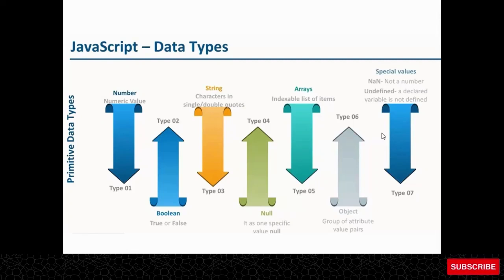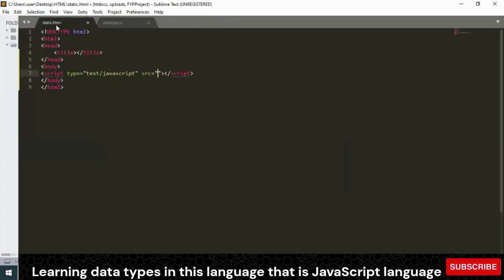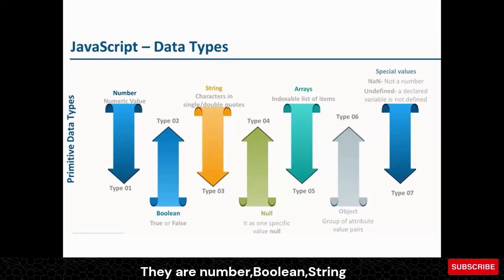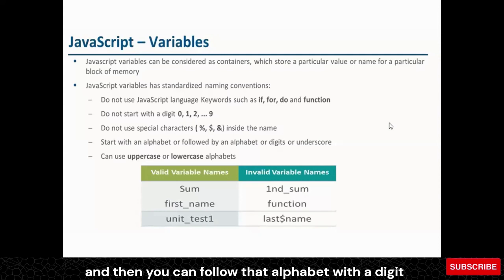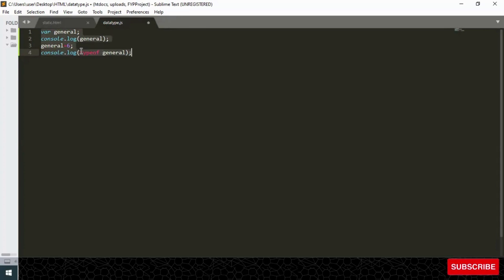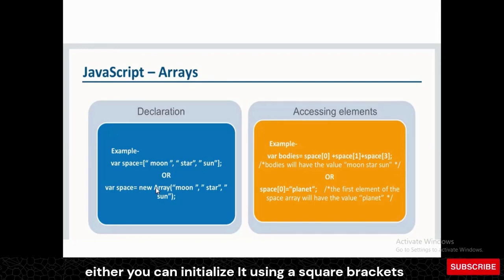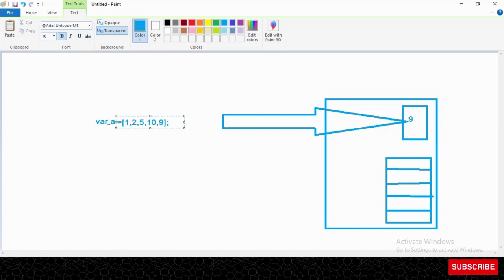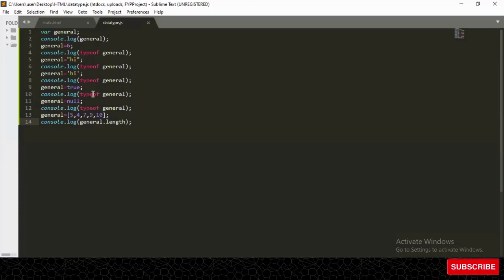Data Types in JavaScript for beginners (Part 3)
In this tutorial you will learn about javascript data types.You can learn different data types like string, number, boolean, array, object , undefined which are used for javascript.